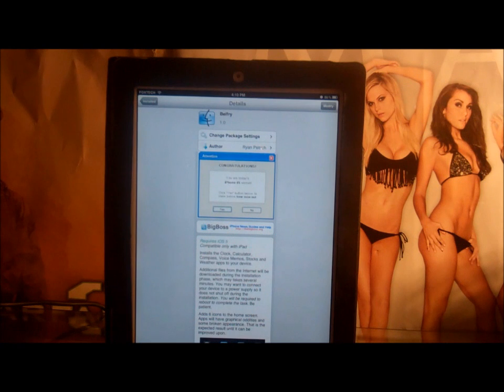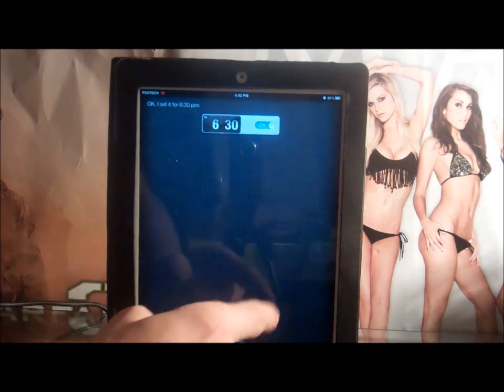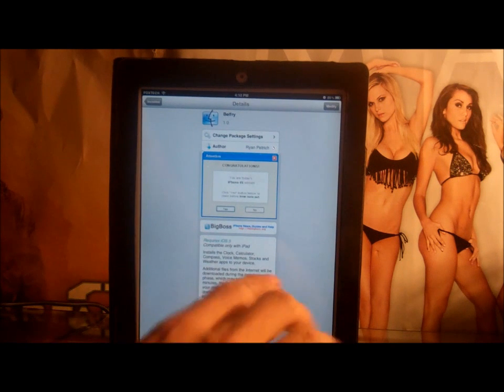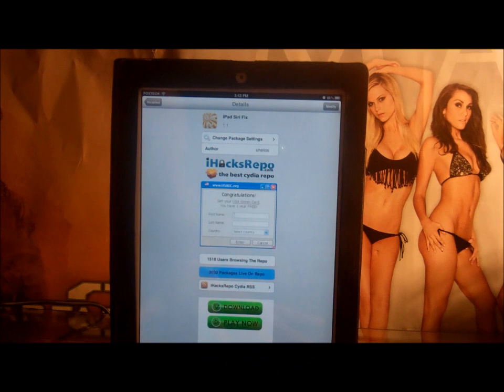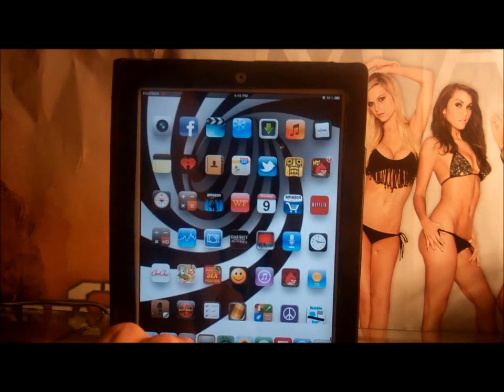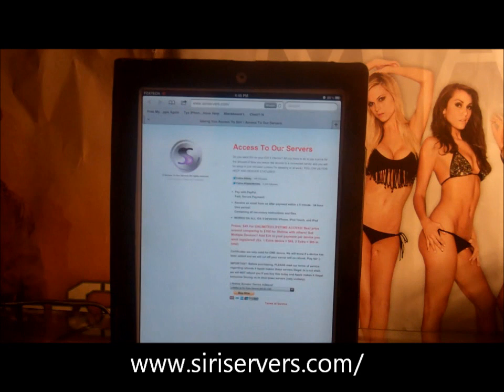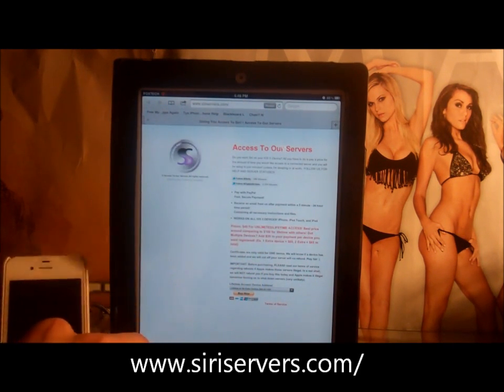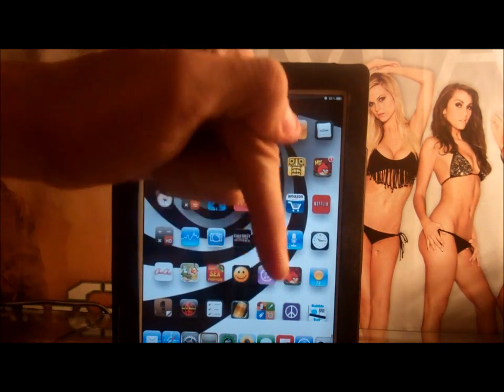how to get siri on iphone4 ipod4th ipad/ipad2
this video shows you how to put siri on your ipad/ipad2
things you need to get
1st. belfry
2nd. ipad siri fix
3rd. spire for ipad/ipad2

here is a a server that is 10 life time use..have not tested it iut yet but i know it works
this is where i got my proxy server 40$ life time use very trusted server